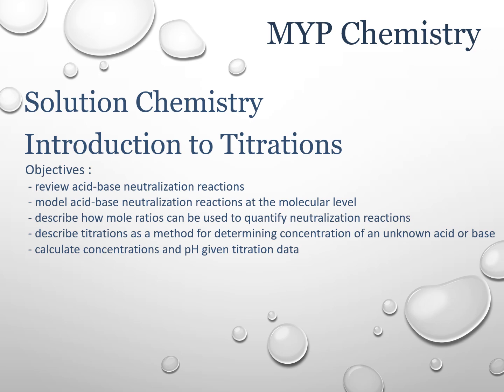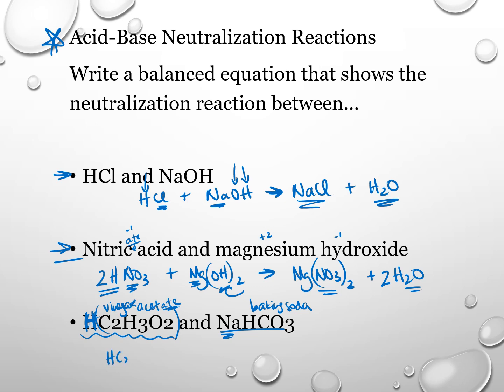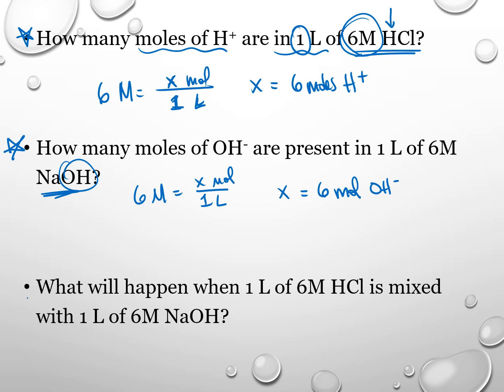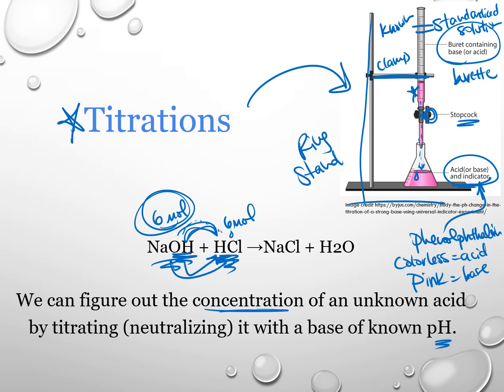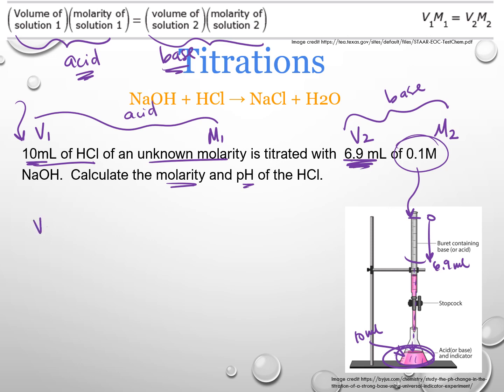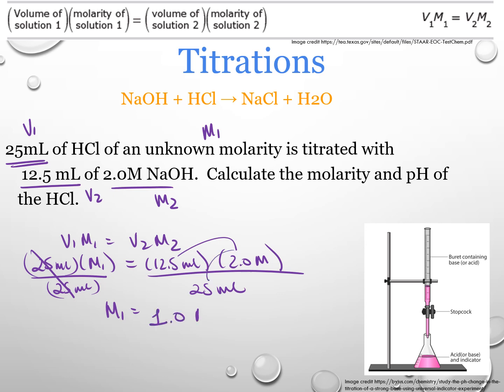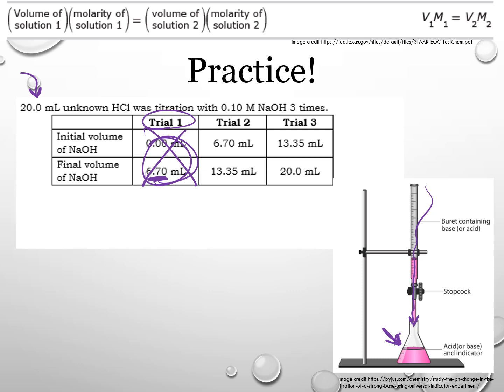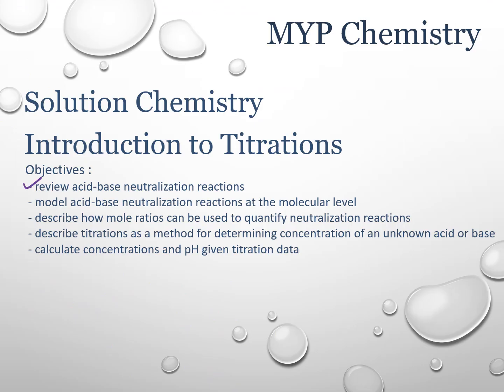Honors Chemistry Introduction to Titrations